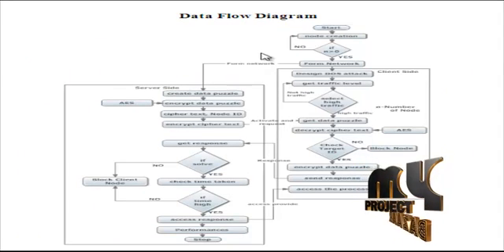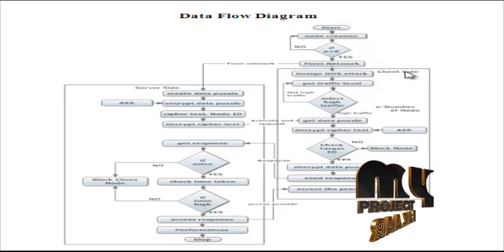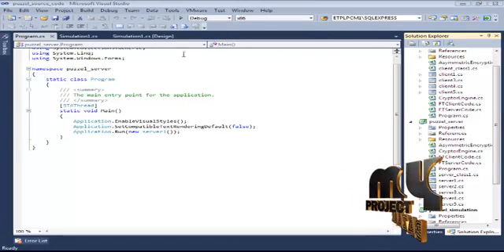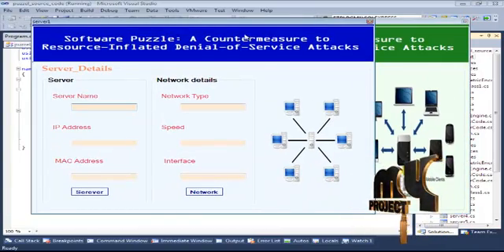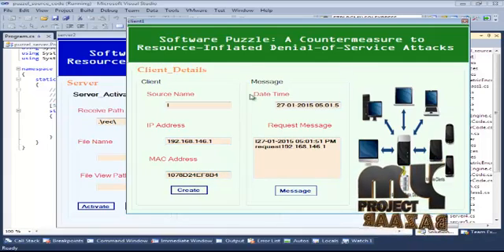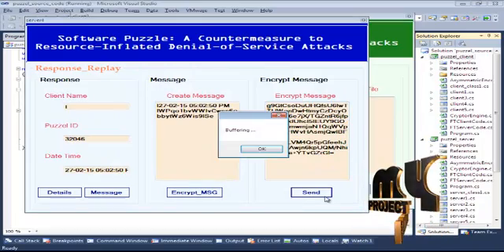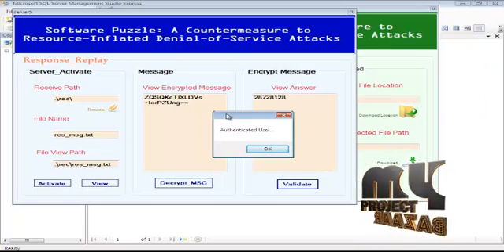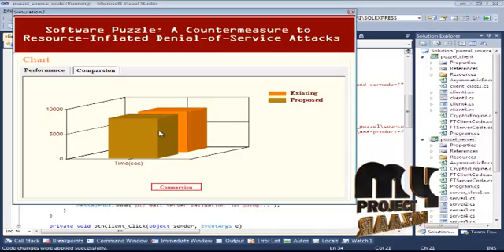Software Puzzle: A Countermeasure to Resource-Inflated Denial-of-Service Attacks